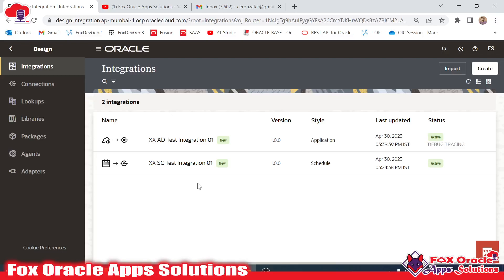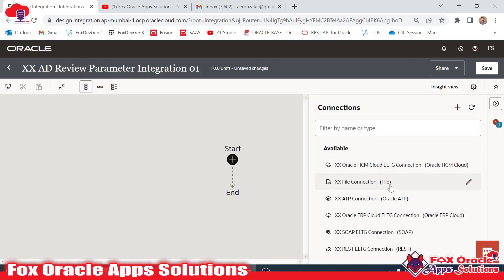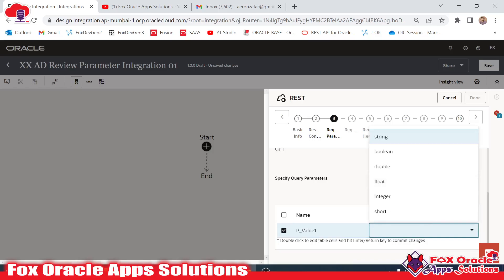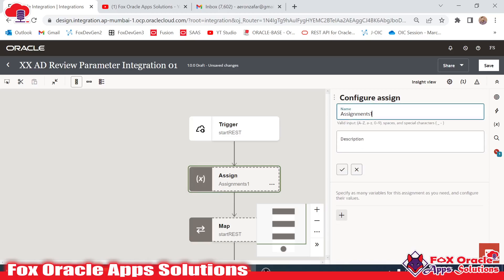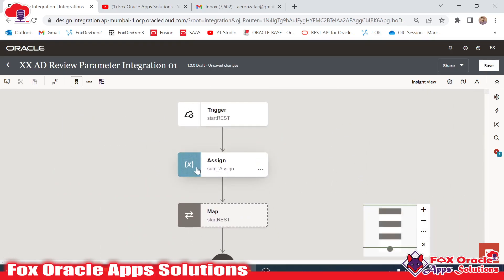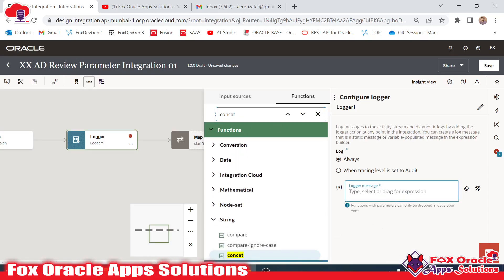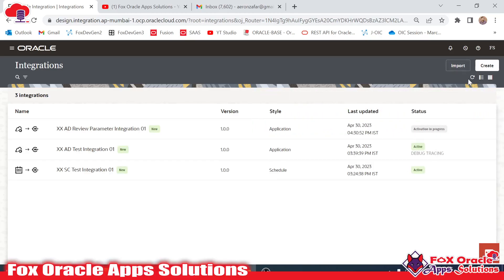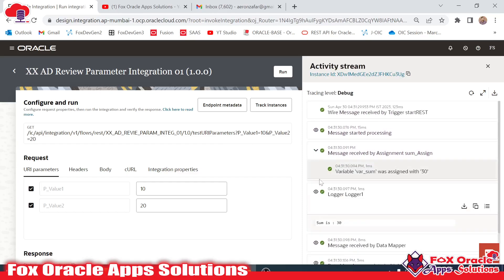14. Review parameter in OIC | URI parameter in OIC | How to add review parameters in OIC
Hi All,
In this video we are going to learn how to add review parameters or uri parameter integration.